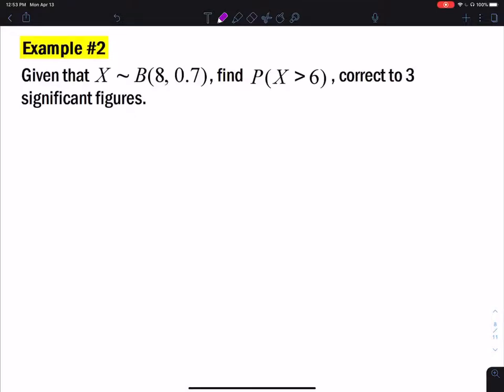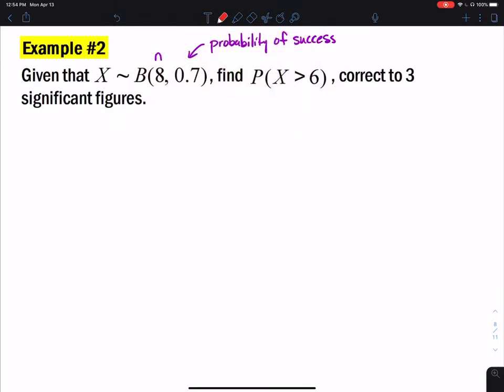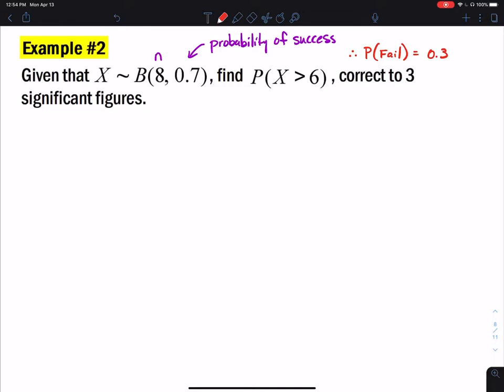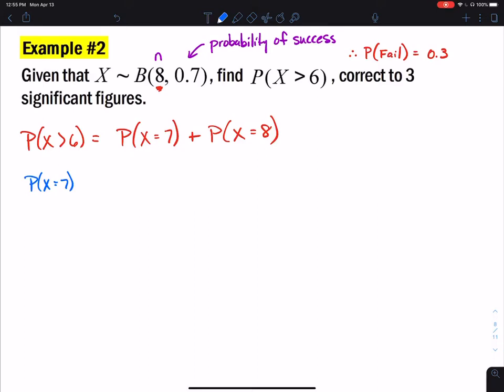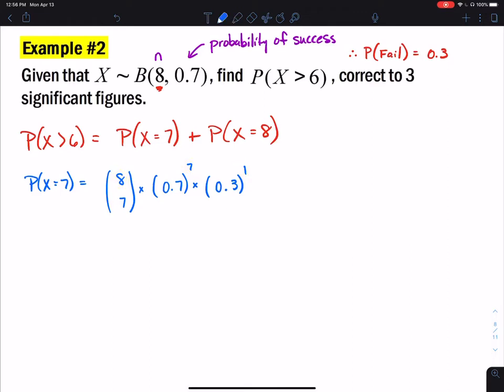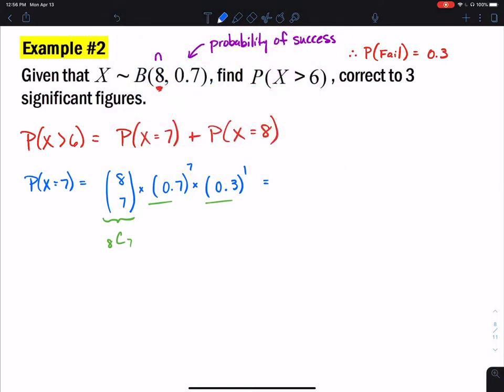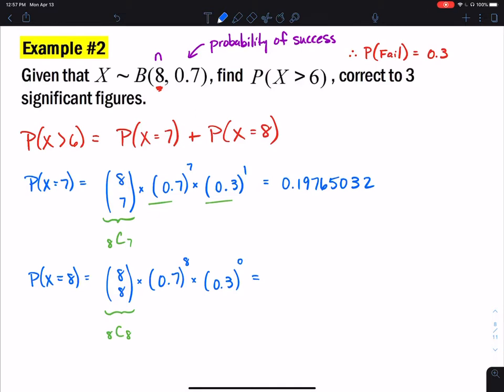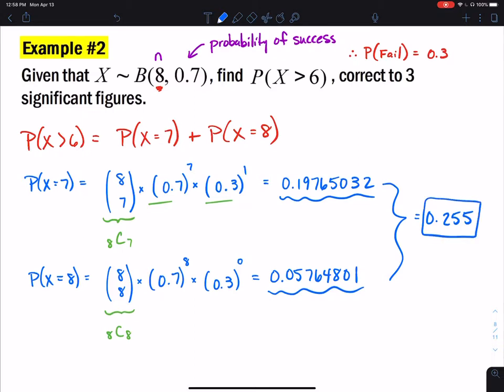7.1 The Binomial Distribution (Example 2)